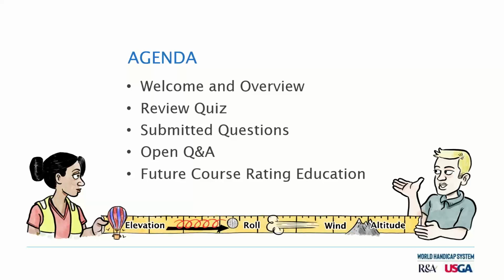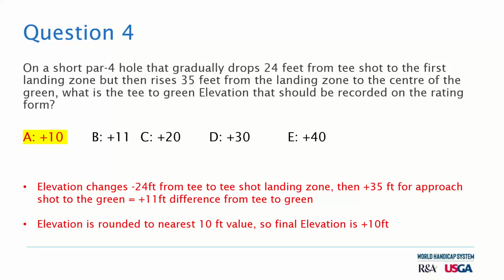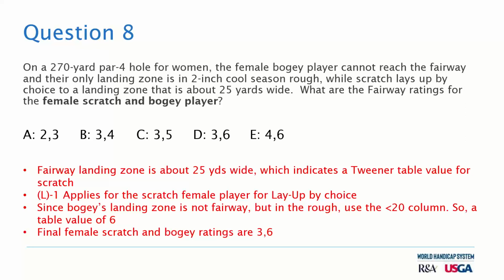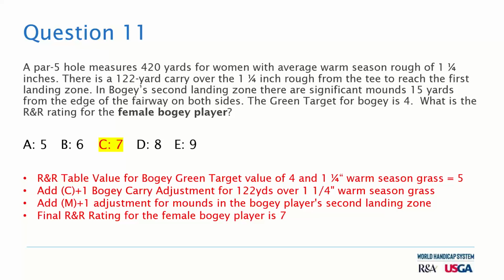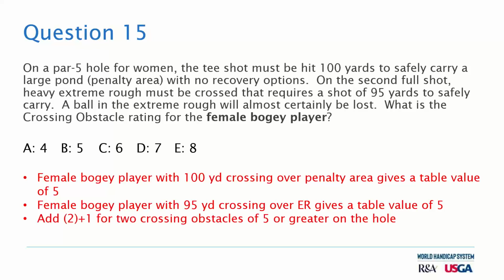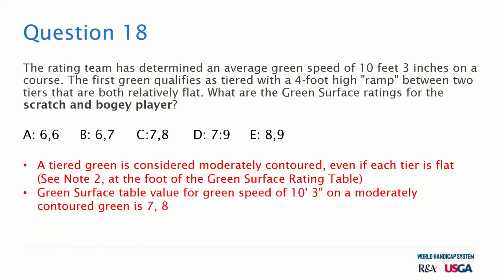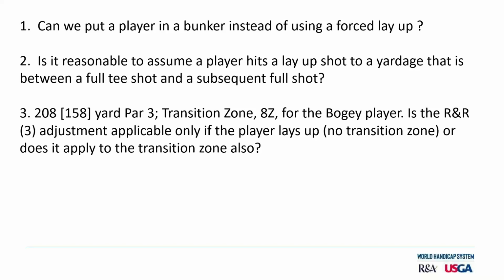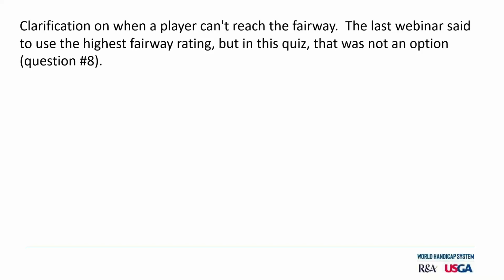WHS Course Rating Quiz Review